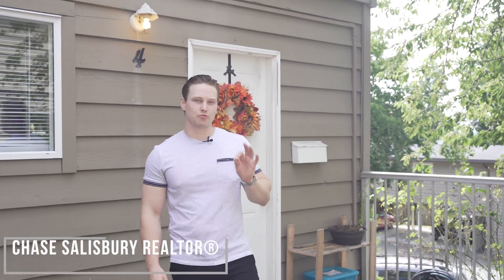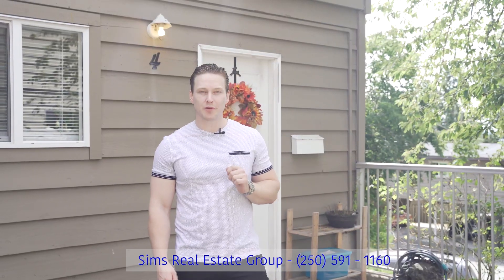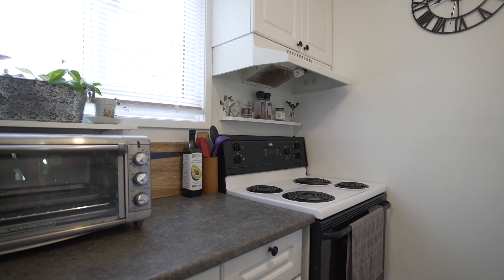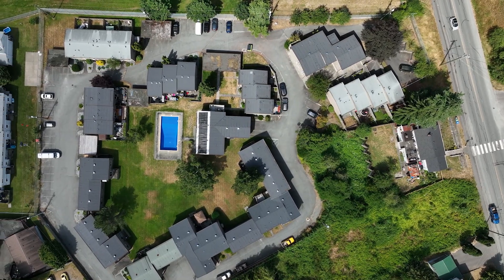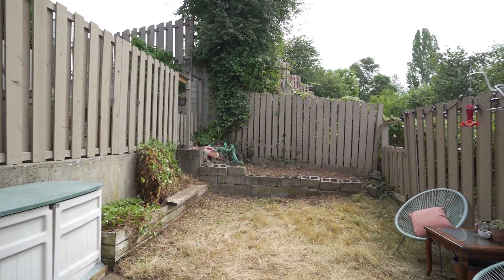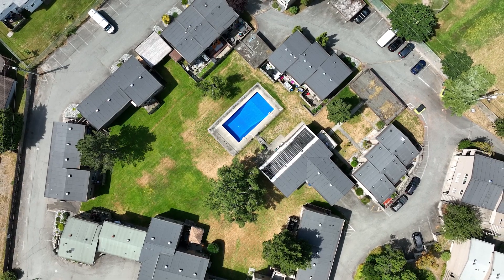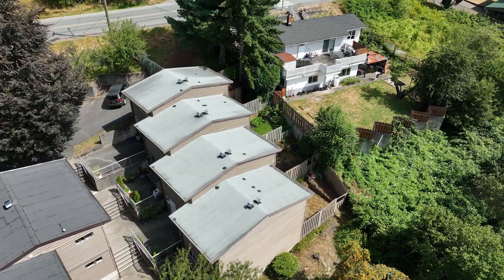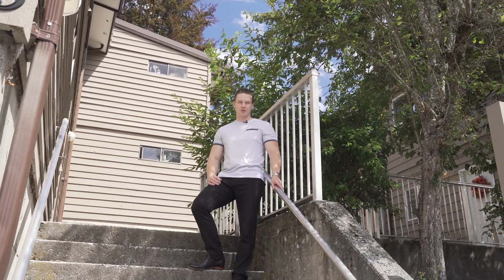4-25 Pryde Ave - Beautiful Central Nanaimo Townhouse in Madrona Village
Beautiful Central Nanaimo Townhouse in Madrona Village

4-25 Pryde Ave
$349,000
2 Bedrooms/1 Bathroom
Two level Townhouse
In Suite Laundry
Private Fenced Yard
Community Outdoor Pool
Rentals & Pets Allowed
Central Location
Madrona Village